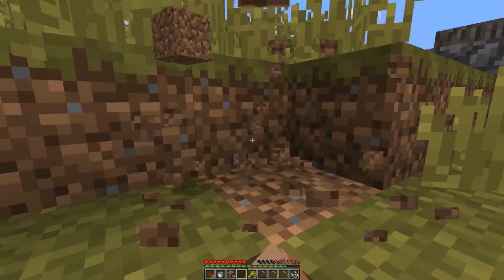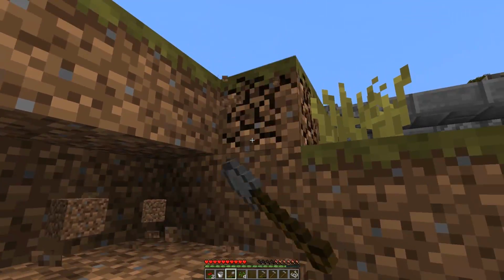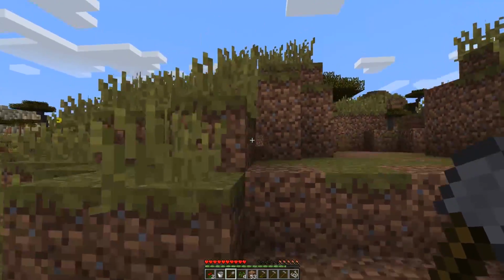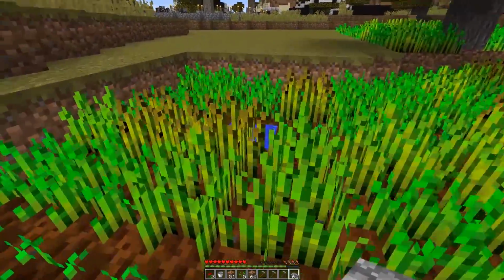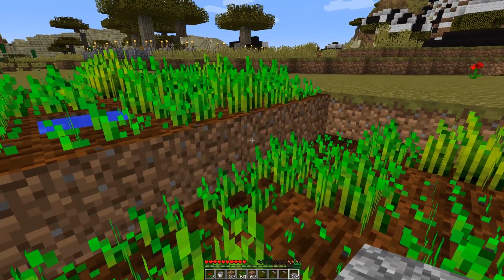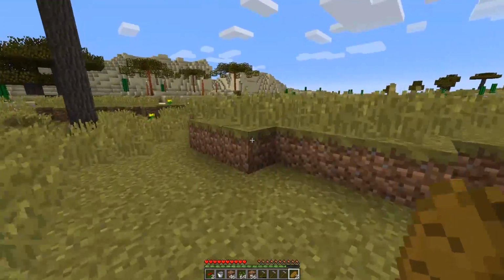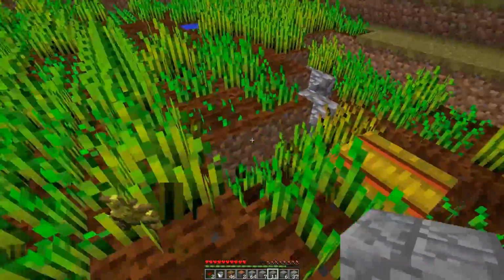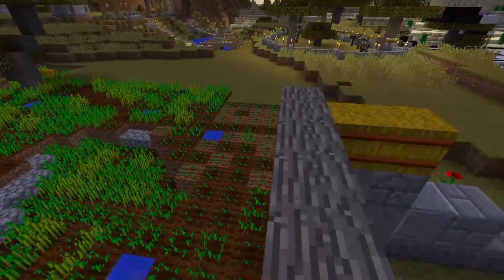Minecraft :: Food as Building Material? :: Episode 29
Am I going crazy? No! Of course not. Let's make a shack out of food!

I'm not on Twitter yet. The current user of @FutureGameDev is not me. Don't tweet at him, he'll be very confused.